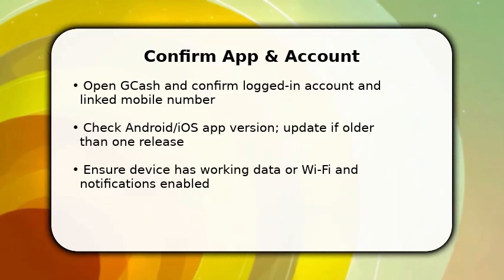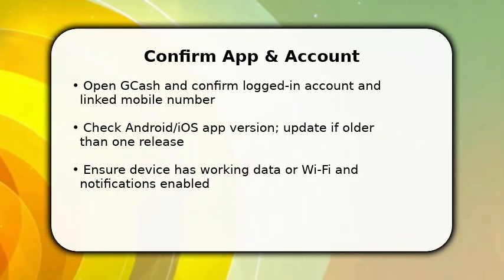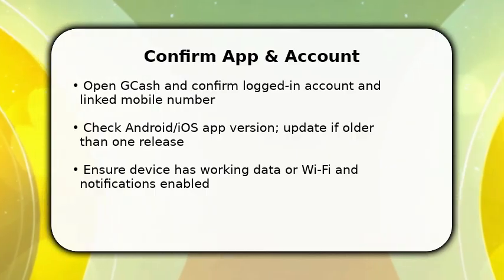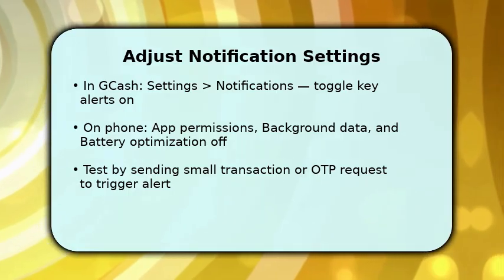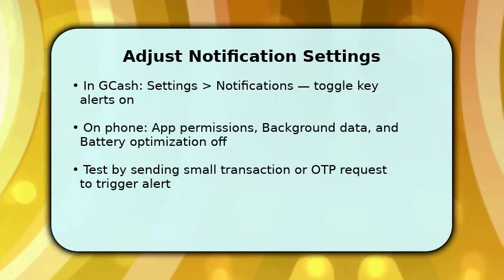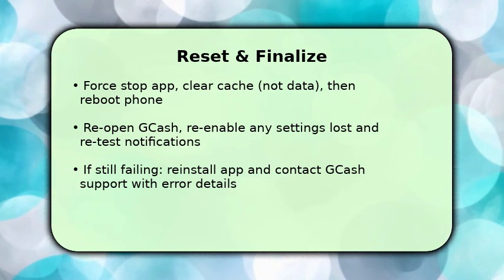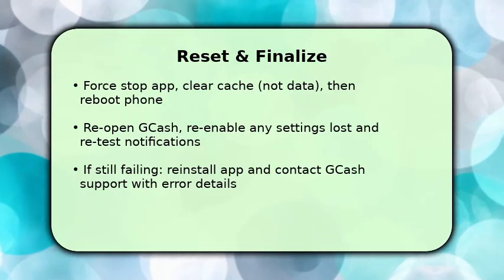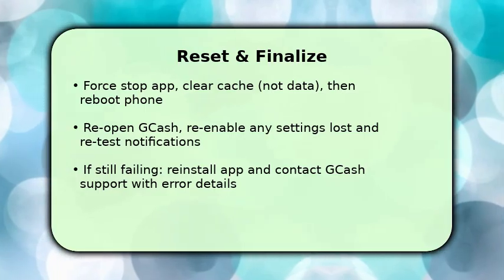How to Fix Gcash Notification (only Way)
How to Fix Gcash Notification (only Way) | 🔒 Surfshark VPN Deal — Stay private and secure. $1.99/mo + 3 Months Free ▸

Learn the definitive steps to resolve Gcash notification issues. This video guides you through troubleshooting and fixing common problems with your account alert system, ensthy providing practical solutions for a smoother banking experience.

fix gcash notifications, resolve gcash alert errors, gcash notification fix guide, troubleshoot gcash notices, improve gcash account communication